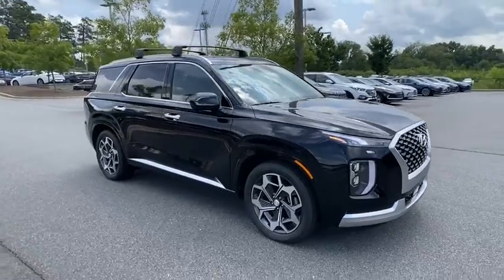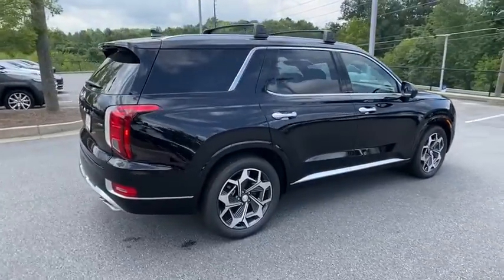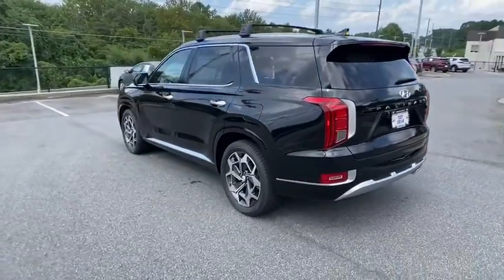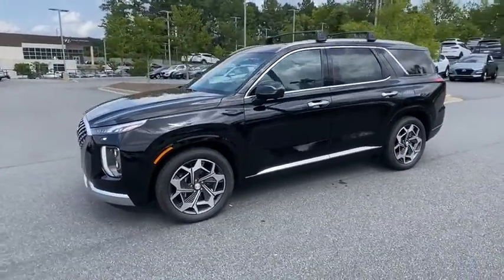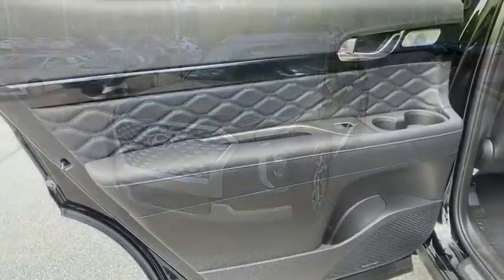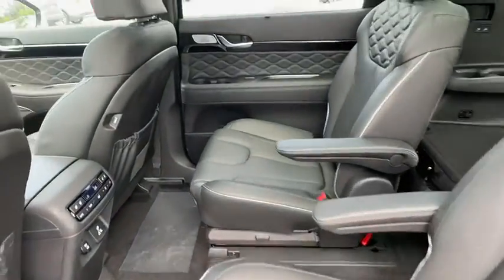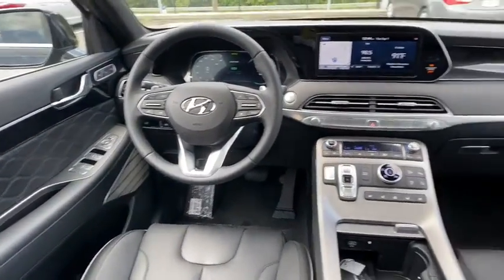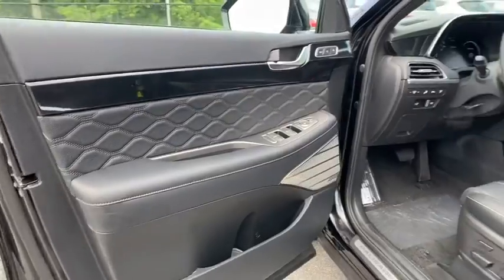2021 Hyundai Palisade Kennesaw, Marietta, Woodstock, Acworth, Roswell, GA H16245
Becketts Black New 2021 Hyundai Palisade available in Kennesaw, Georgia at Hyundai of Kennesaw. Servicng the Marietta, Woodstock, Acworth, Roswell, GA area.

Becketts Black 2021 Hyundai Palisade Calligraphy AWD 8-Speed Automatic with SHIFTRONIC V6brbrIphone / Droid Navigation Compatible. Georgias #1 Hyundai Dealer! Real Deals Real Fast! Thats how we roll! Transparent Pricing Flexible Test Drive Streamlined Purchase 3-Day Worry-Free Exchange.